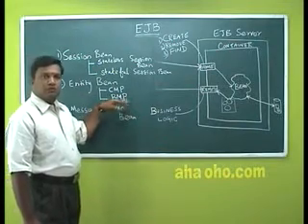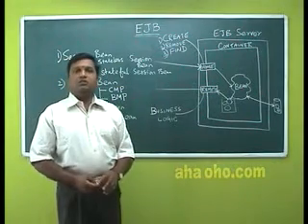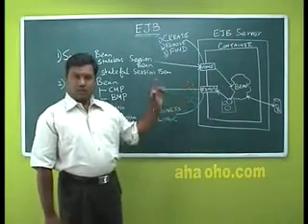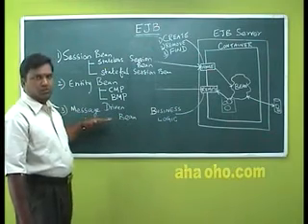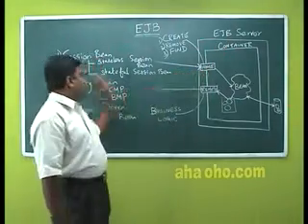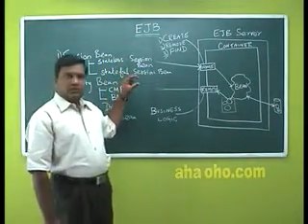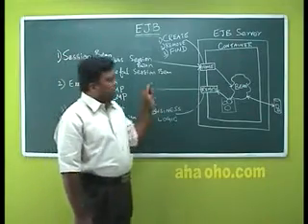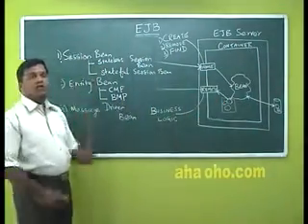EJB Part ( 9 of 18) - J2EE - Enterprise Java Beans